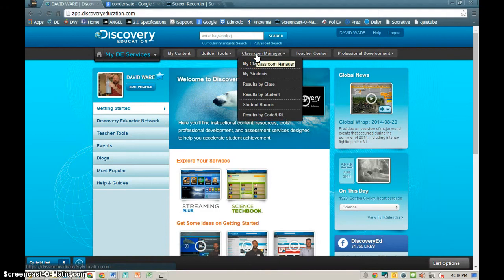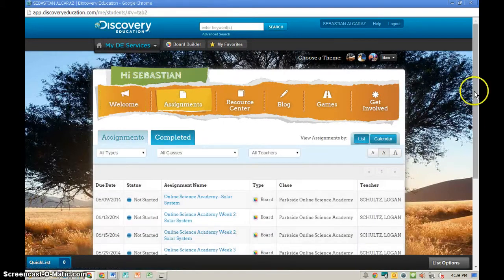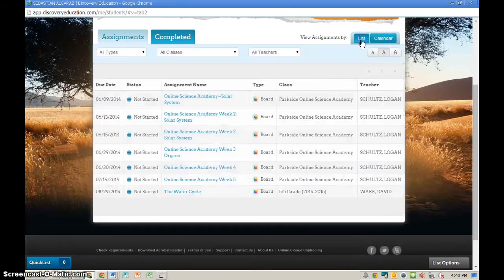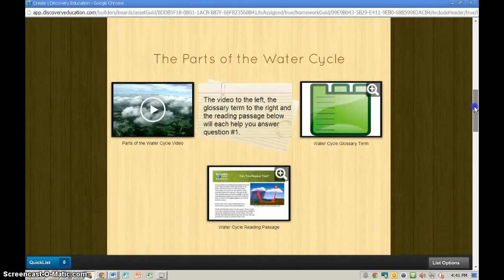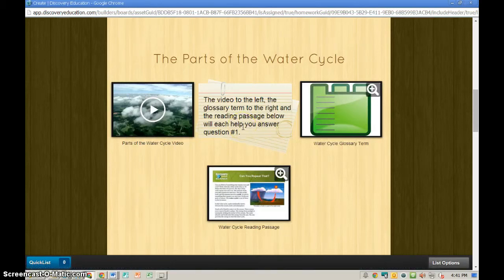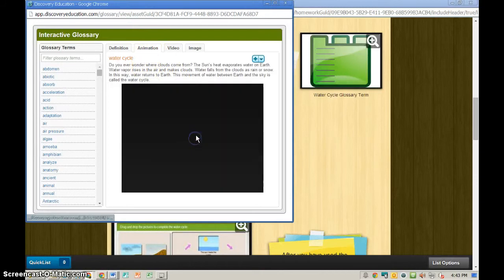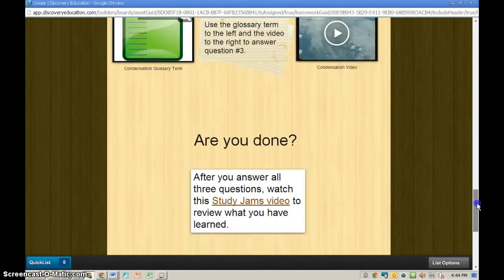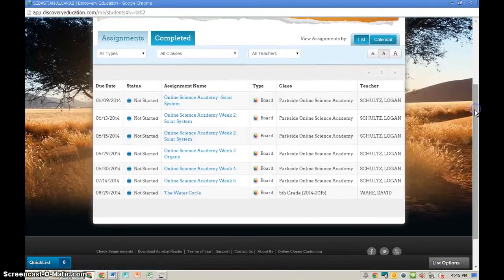Introducing DE Boards to students